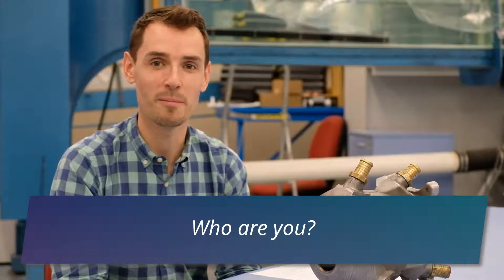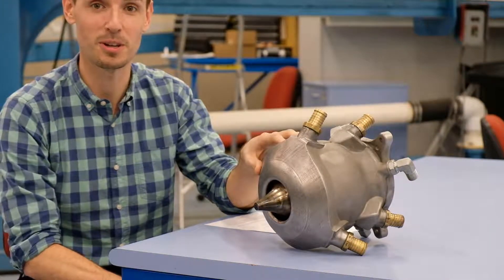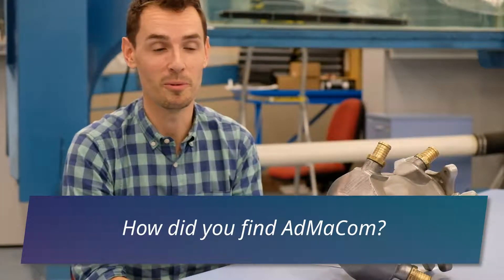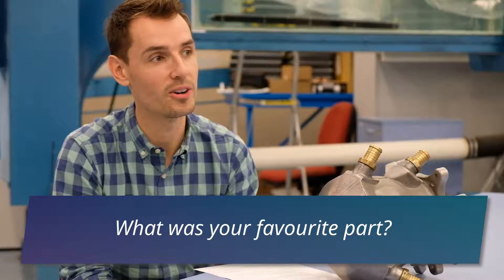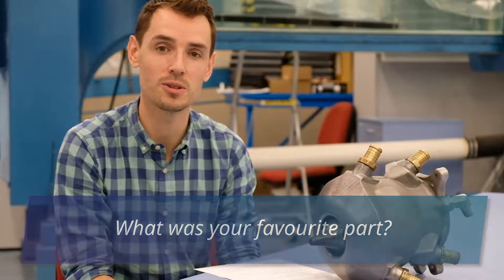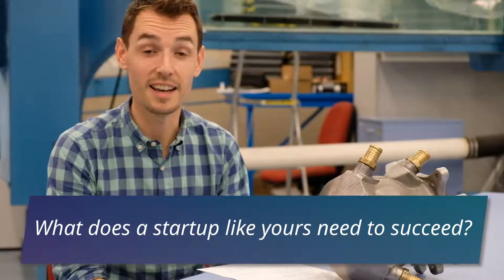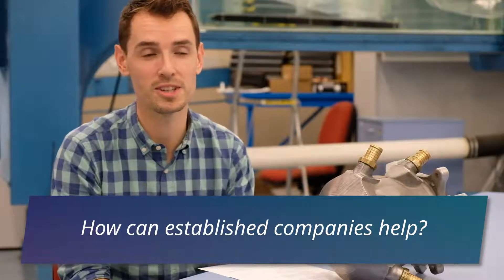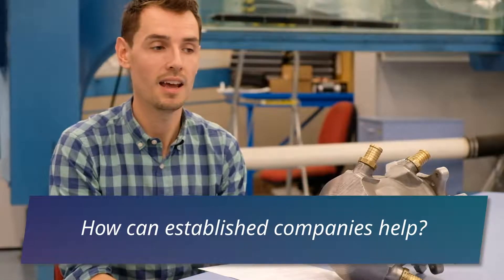Berlin's AdMaCom Startup Accelerator Interviews NextAero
An interview with NextAero's managing director, Graham Bell, on what their experience in the Advanced Materials Competition (AdMaCom) was like. NextAero participated in AdMaCom in September of 2018. AdMaCom is a two week intensive hardware startup accelerator program run by INAM in Berlin, Germany.